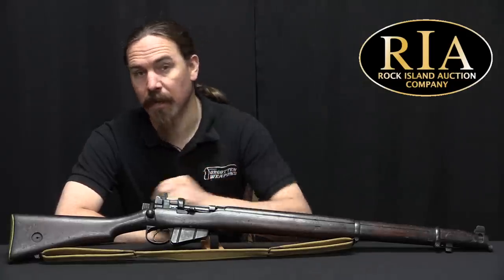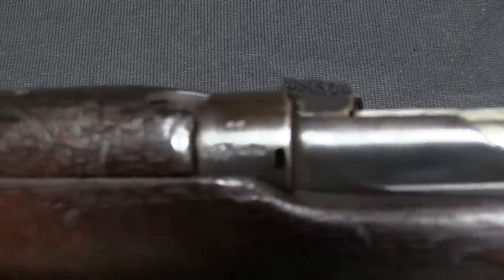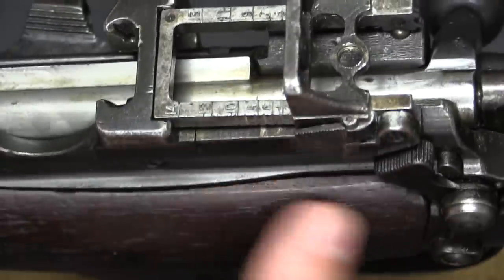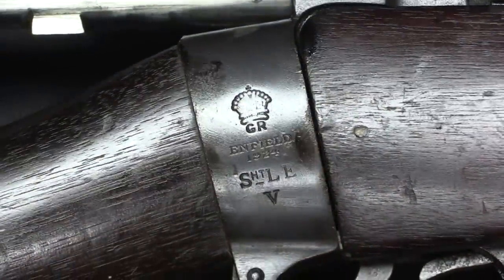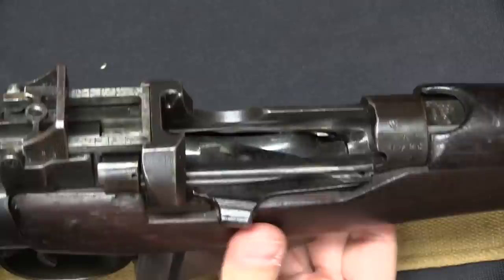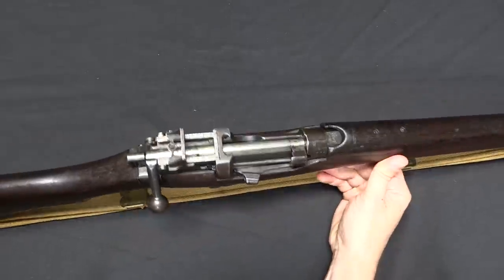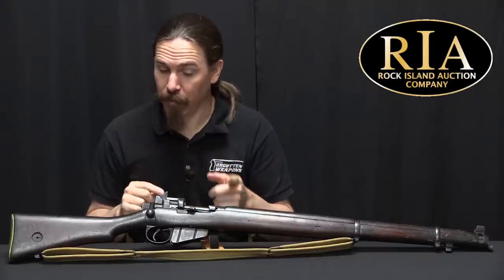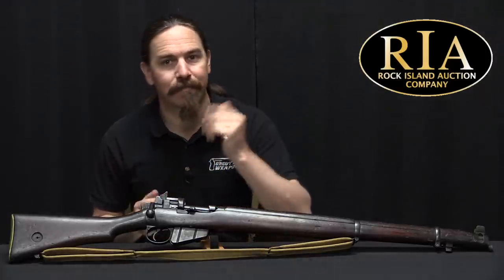The Best SMLE: The No1 MkV Trials Rifle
After World War One, the British looked at how to apply the lessons of the war to development of a new infantry rifle. Even before the war, a decision had been made to move to an aperture type rear sight - which would have been used on the Pattern 1913 Enfield, had the war no interrupted adoption of that model. So after the war, trials were made on some MkIII SMLE rifles refitted with rear aperture sights. These trials were successful enough to justify production of a substantial number of rifles for troop trials. This would be designated the No1 MkV rifle, and 20,000 of them were made between 1922 and 1924.

The magazine cutoff was retained in the MkV rifles, as were the volley sights in the initial production - along with an aperture rear sight marked out to 1500 yards. Following concerns about the durability of the sight and its adjustment latch, it was redesigned slightly, and the new version only went out to 1400 yards. On this second variation, the volley sights were omitted.

The new rifles was taken to Bisley and input was sought from both military units and civilian marksmen from the British NRA. The feedback that was received was that the sight was too fragile, its adjustments were too coarse, and the barrel was too light. These changes were implemented in the No1 MkVI rifle which would ultimately be adopted as the N4 MkI; the classic World War 2 version oft he Lee Enfield.

Forgotten Weapons
6281 N. Oracle #36270